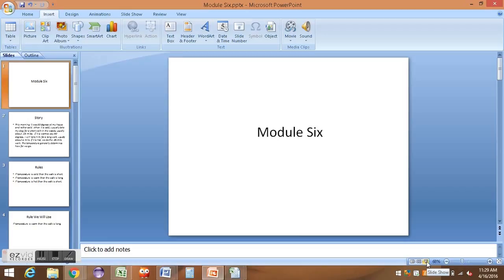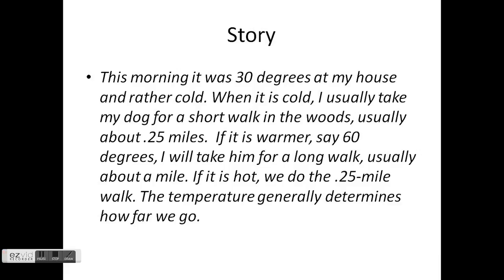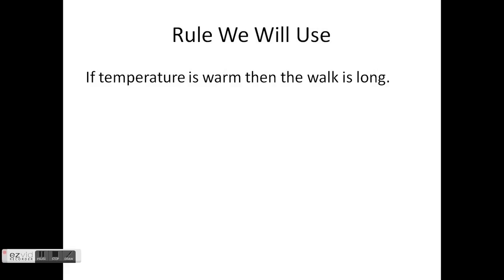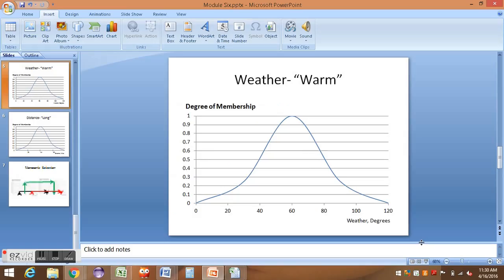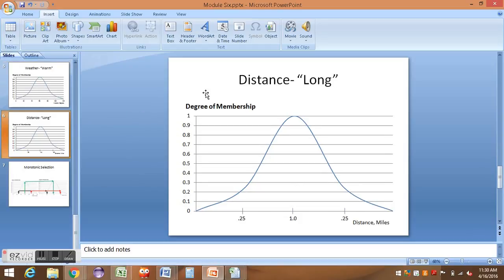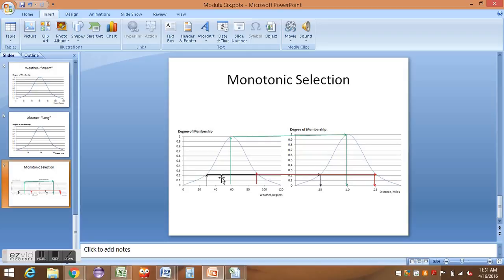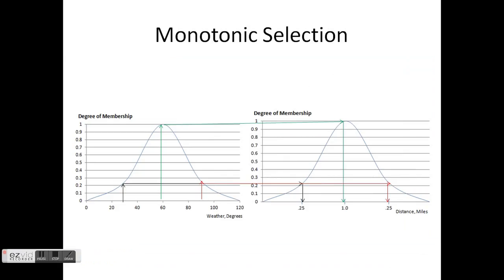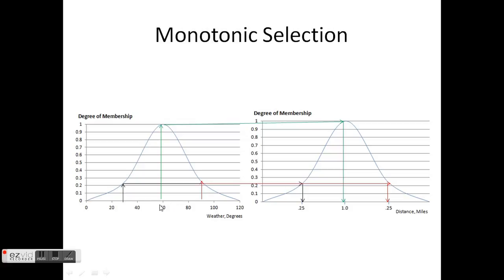Module Six Assignment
Monica Savoie Module Six Assignment